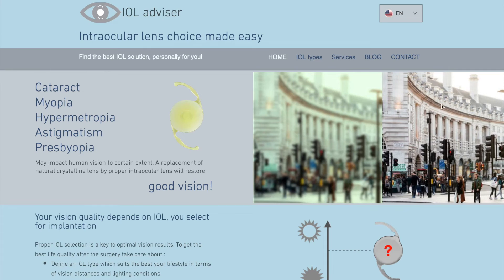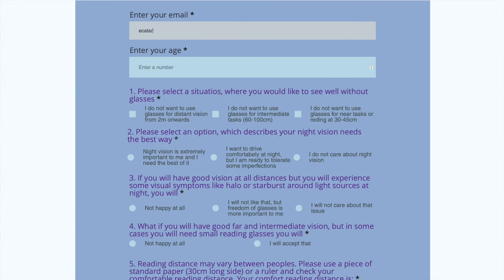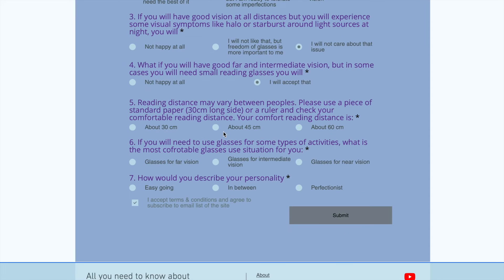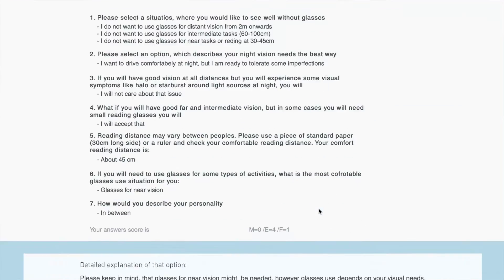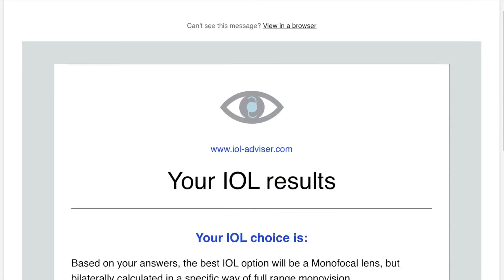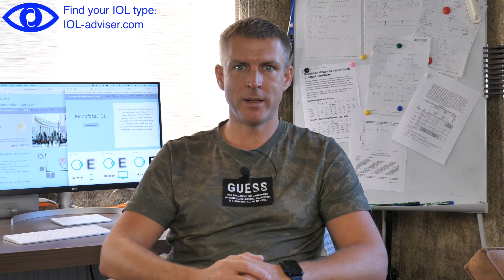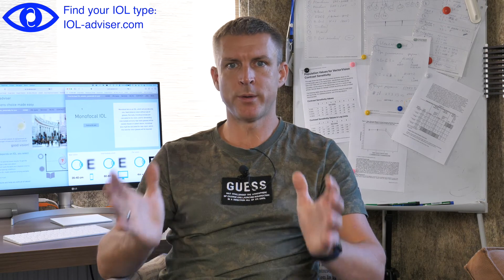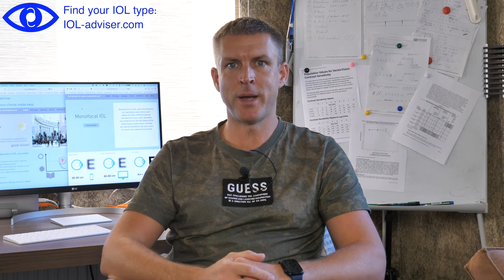Intraocular lens type - how to get the best personalised IOL solution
Intraocular lens type - how to get the best personalised IOL solution and why proper cataract lens selection is a key to optimal visual result and overall port operative satisfaction and life quality with a good vision in terms of high visual acuity and vision quality.